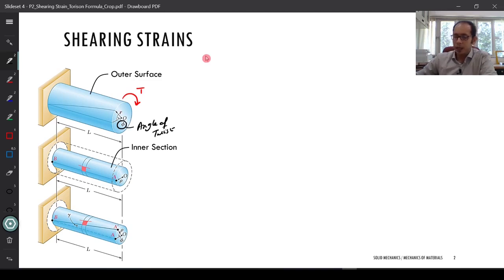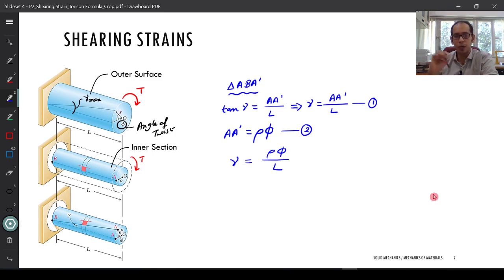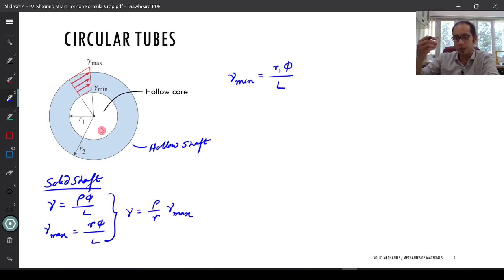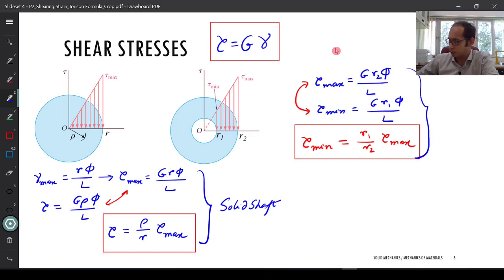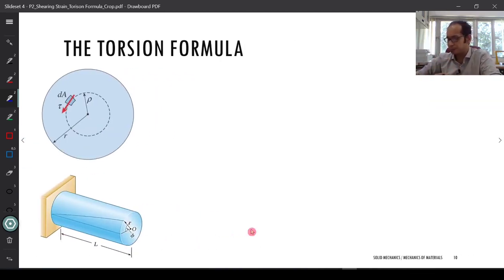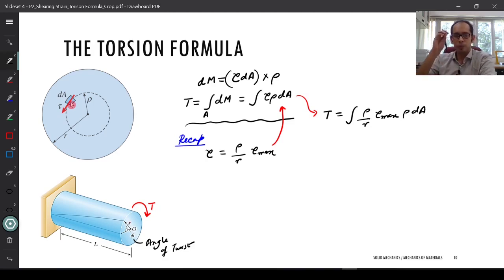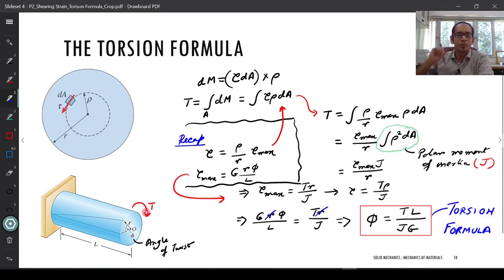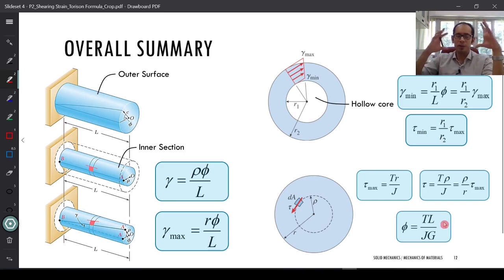Topic # 4.2 - Uniform Torsion: Part 1 (Shear Mechanism + Torsion Formula)